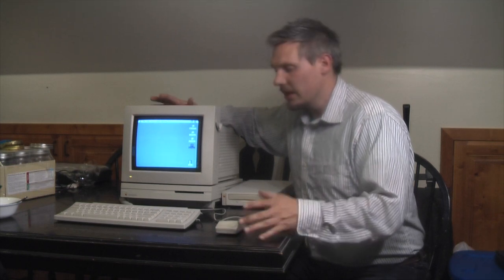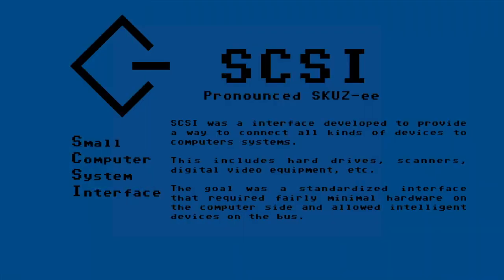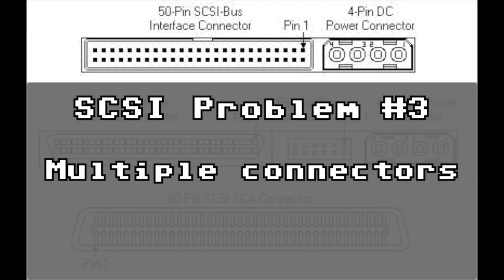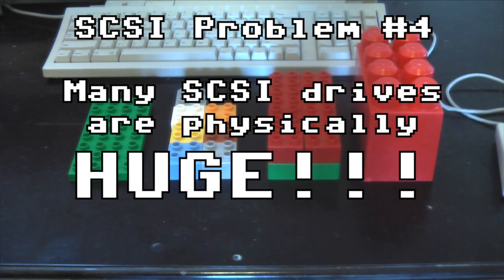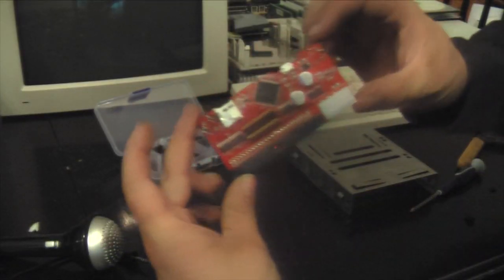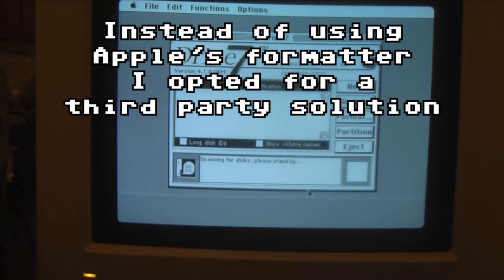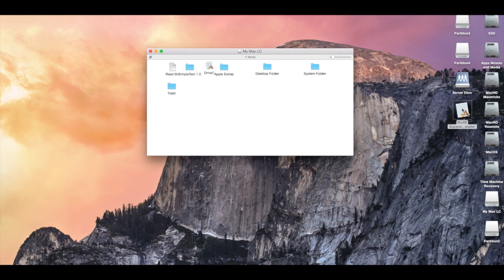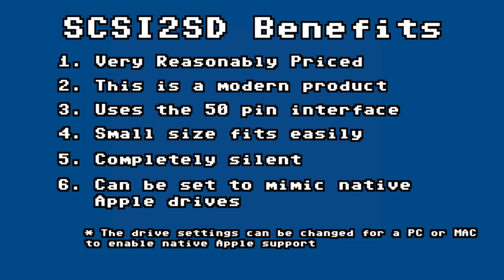SCSI2SD Review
The hard drive on my Macintosh LC died, so I've been looking for a better replacement than traditional SCSI hard drives.

I know this video might be kind of rough, but let me know what you think, let me know what you think I could do better in the comments below.

The product I used in the SCSI2SD v5 which is available from several different sellers.  I got mine on eBay.

There is a firmware updater and software that can change the settings, I didn't play around with that stuff, but if you are interested its an option.

Special thanks to Reptile and Sky for letting me use their music, please check out their channel @

I am sharing this in the hopes that it can be a useful and practical guide to anyone who is interesting in keeping their vintage Macs working.